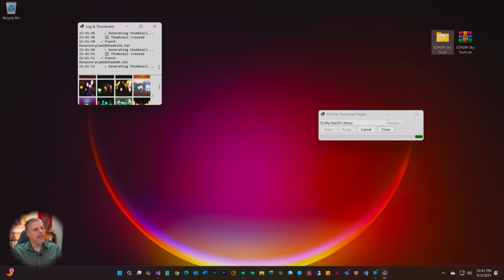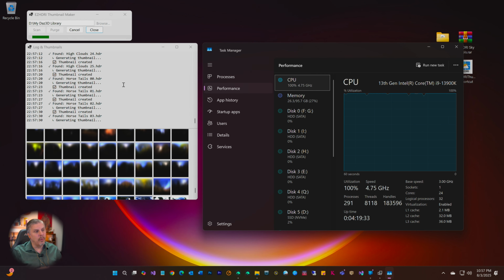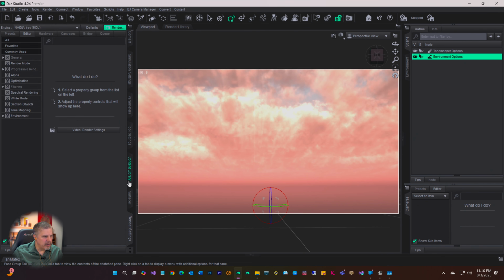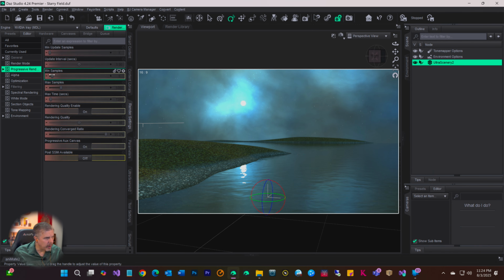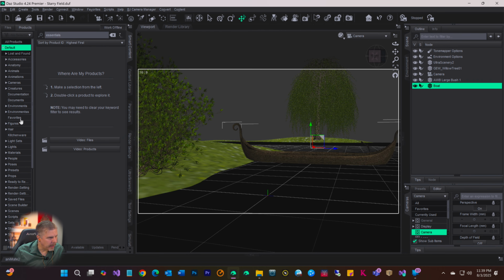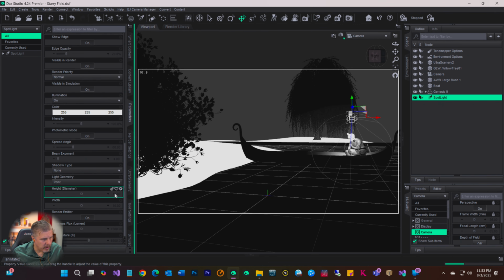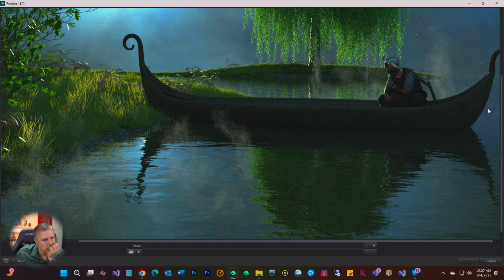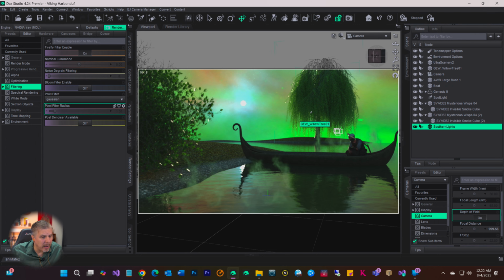EZHDRI Sky Tools for Daz Studio! | Ez3DTv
RexRed demonstrates a new product that he has created (the 15th or so revision) to help find and inject HDRIs into your scenes from your My Daz3D Library..

This is an unscripted and unedited live broadcast please bear that in mind.